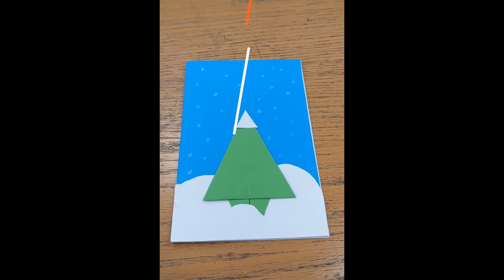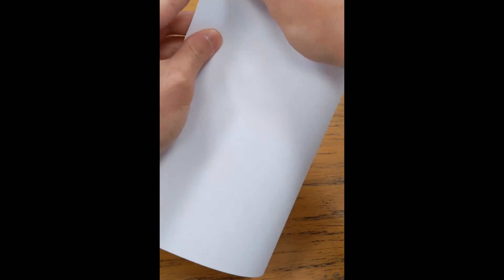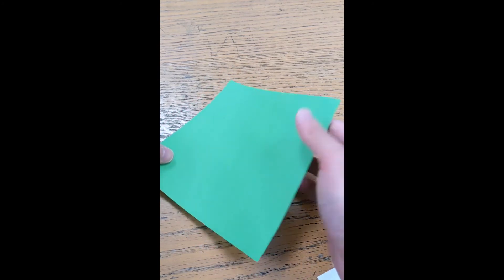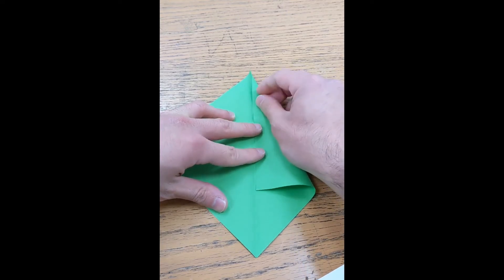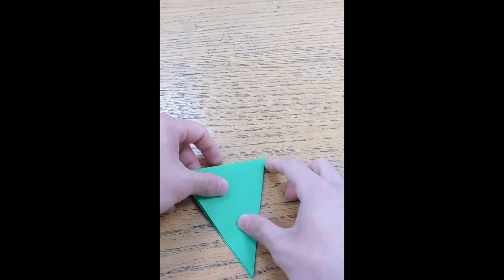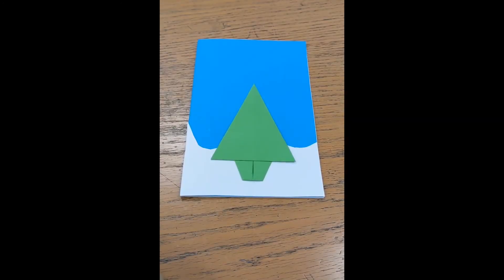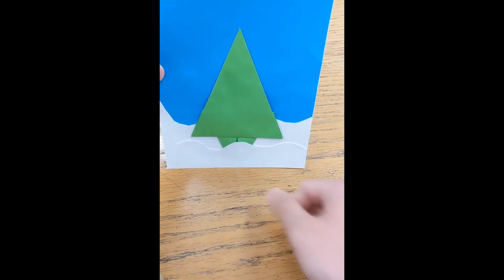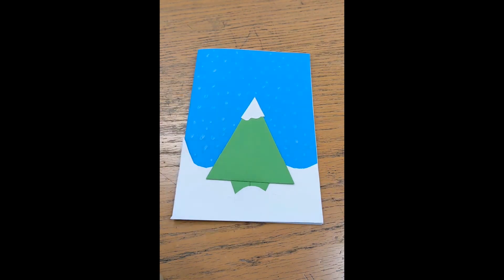Make It Mondays: Winter Card Origami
Join us every Monday at 4pm on YouTube for a fun STEAM activity that you can do at home! For this week's “Make It Monday” activity, librarian Mr. Christian will show us how to make a winter origami card with a few household items. Tune in throughout the week for more Chicago Public Library videos for the entire family.

What you will need for this craft:

- Scissors
- Pencil
- White Color Pencil or Crayon
- Glue or Glue Sticks
- Origami Paper or 6 x 6 Piece of Paper
- 2 Pieces of Cardstock
- Printing Paper

Video produced and edited by Aldo Vasquez